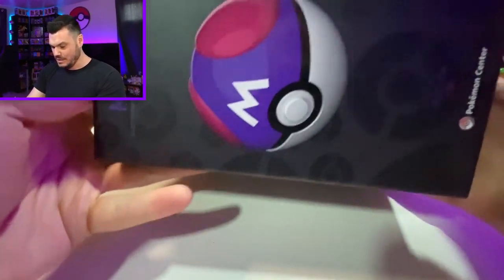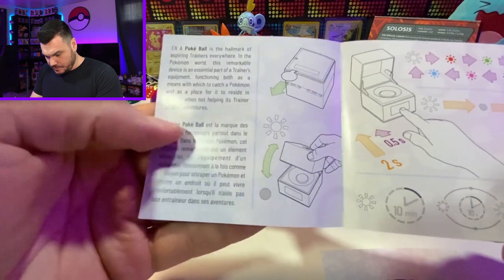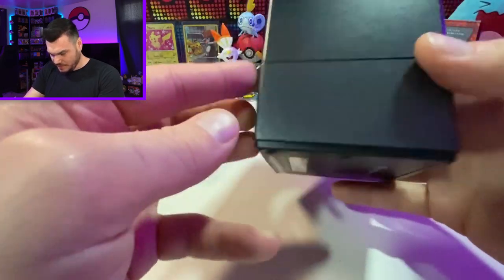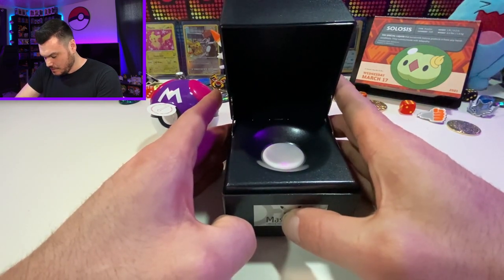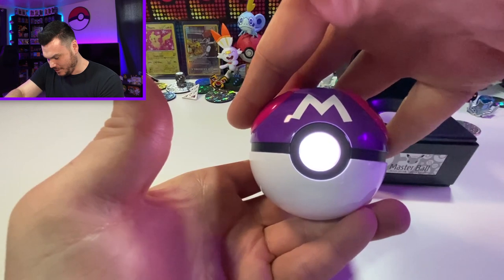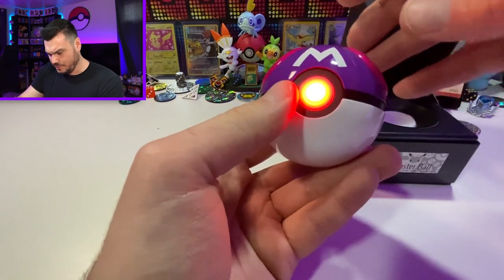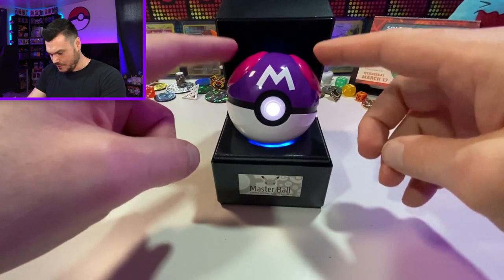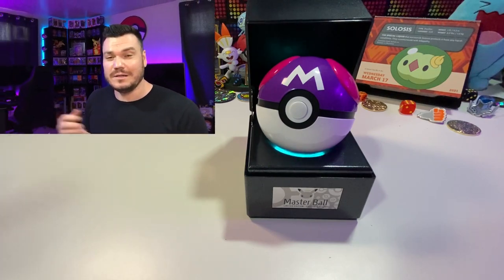Worth It? Master Ball Replica From The Wand Company Unboxing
I was lucky enough to get one of the Master Ball replicas from The Wand Company through Pokemon Center. Today we are unboxing it and showing off some of the features!

-Neewer Lights
-Neewer Phone Holder
-SmallRig Clamp
-Govee Lightstrips